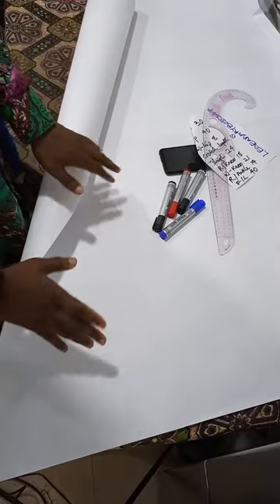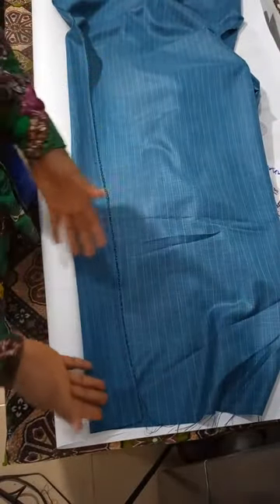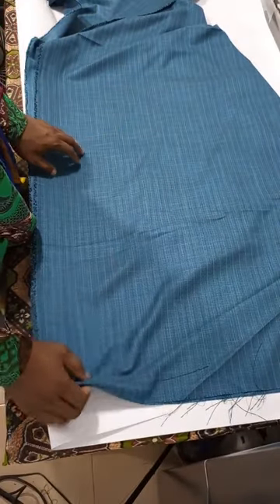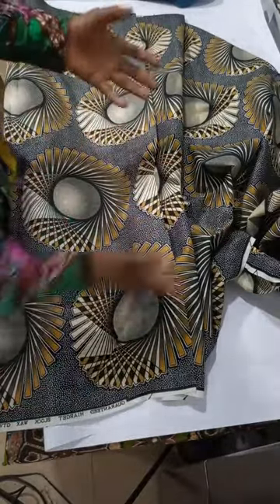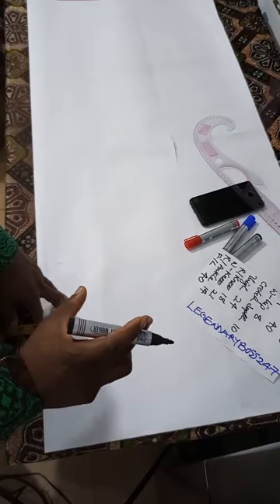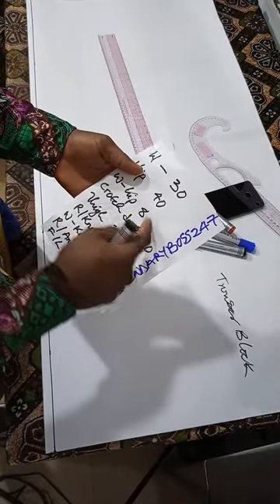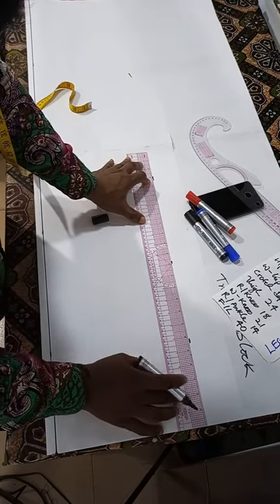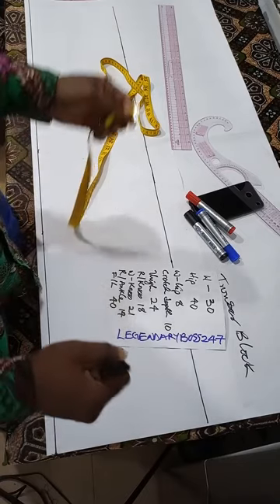Female Trouser drafting, clip 1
Female trousers for beginners... Here is an easy way to draft a female trouser/pants, especially for beginners